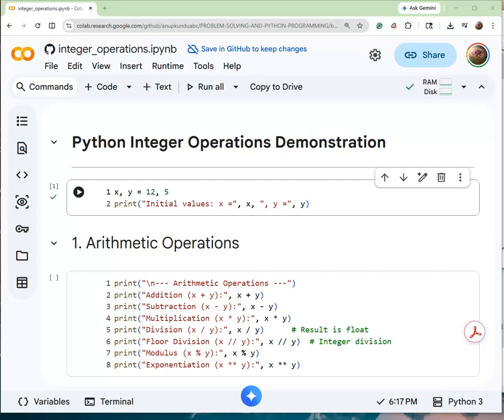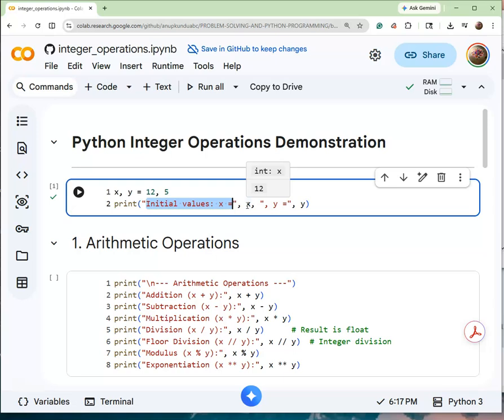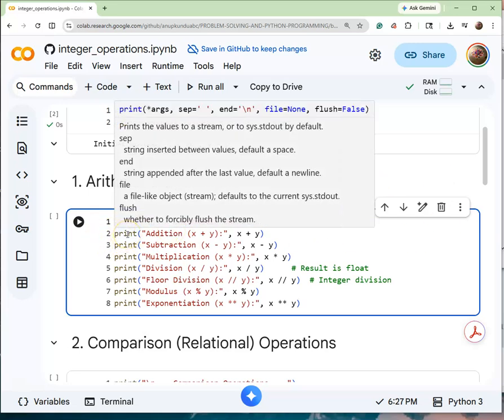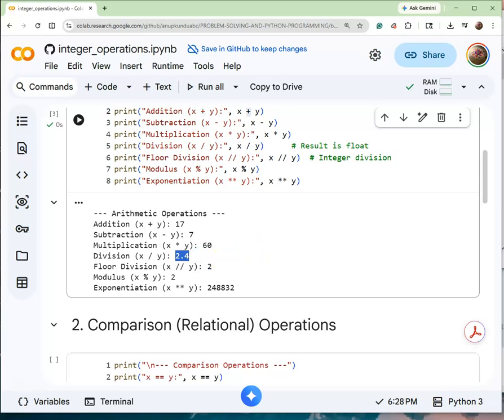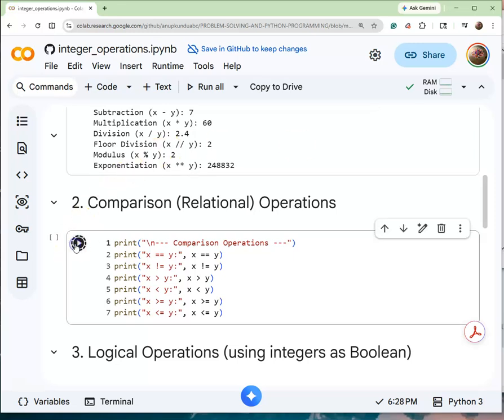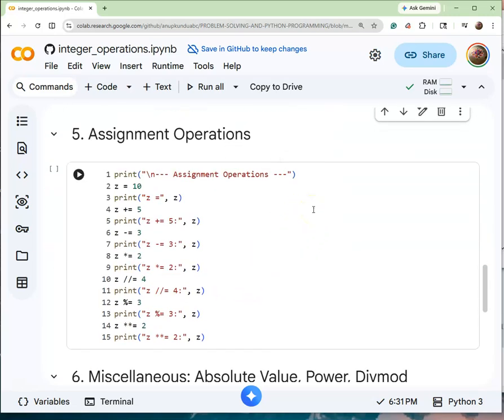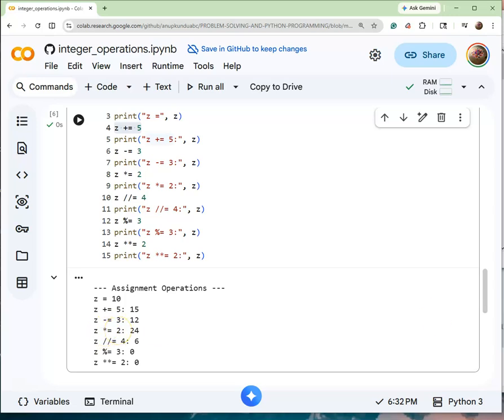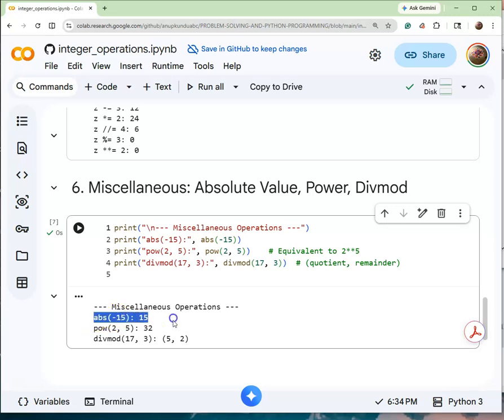Python Integer Operations 🔥 Explained Line by Line (Beginner Guide)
Learn Python Integer Operations step by step — explained clearly, line by line!

In this beginner-friendly tutorial, we cover all the essential operations you need to master Python basics.

📌 Topics Covered:
• Arithmetic operations (+, -, *, /, //, %)
• Comparison operations (==, !=, less than and greater than )
• Logical operations (and, or, not)
• Assignment operations (+=, -=, *=, etc.)
• Useful built-in functions

💻 Perfect for:
• Python beginners
• Engineering students
• Coding interview preparation
• Data science starters

Start building strong Python fundamentals today 🚀